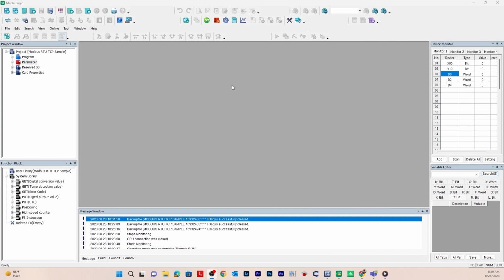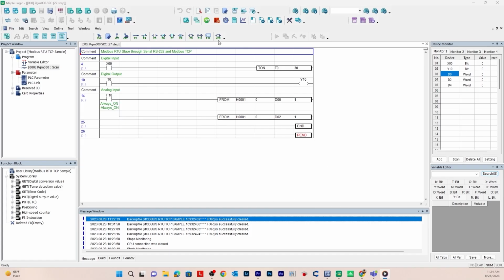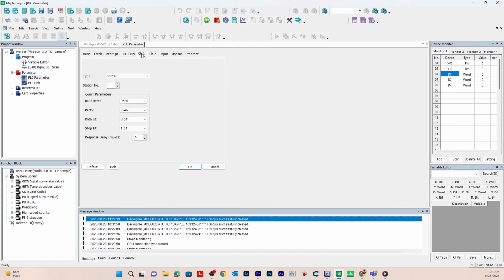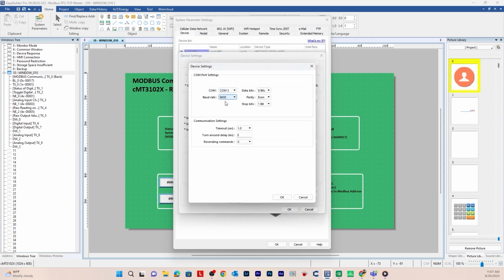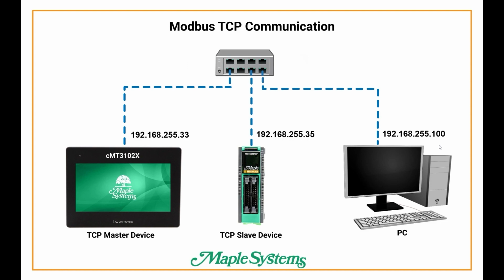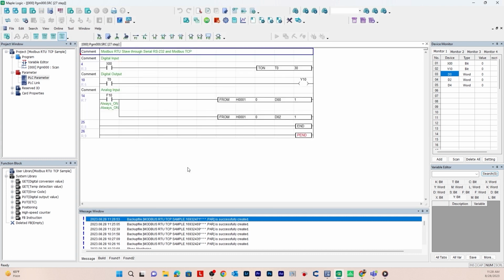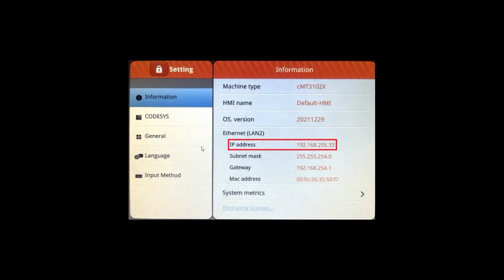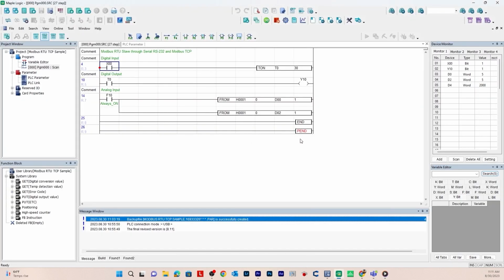How to Configure your Maple PLC as a Modbus RTU and TCP Slave - Part 1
This video will cover Modbus Communication via RTU (Serial) and TCP (Ethernet) between a Maple PLC and a Maple HMI.  The PLC as an RTU slave (serial) and TCP slave (ethernet) and the HMI as the master device.

0:00 Introduction
0:20 Overview
0:49 Modbus RTU Communication Diagram
1:43 Modbus RTU Configuration
3:15 Modbus TCP Communication Diagram
3:55 Modbus TCP Configuration
5:55 Wrap Up